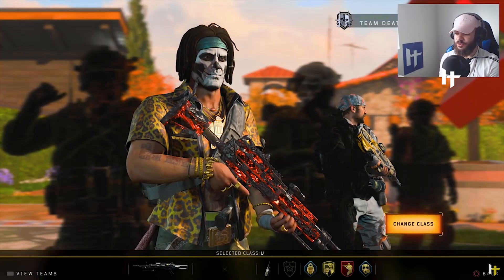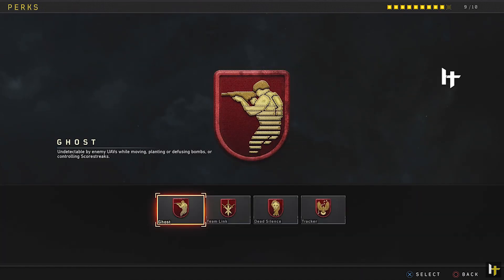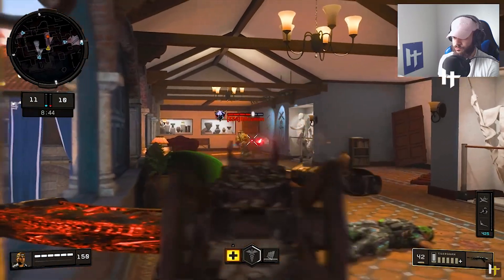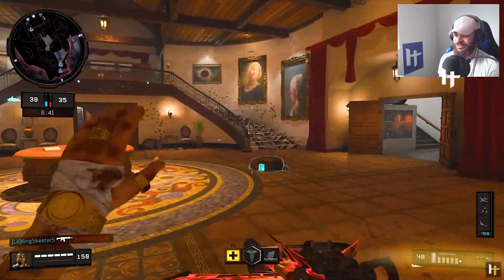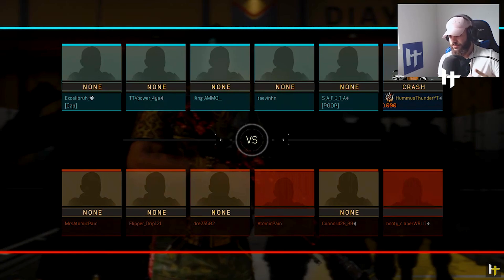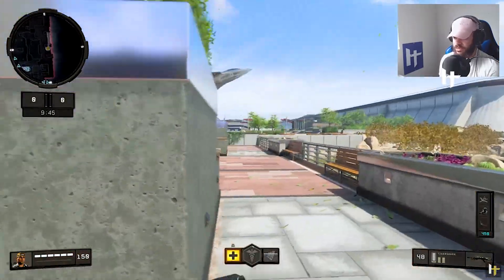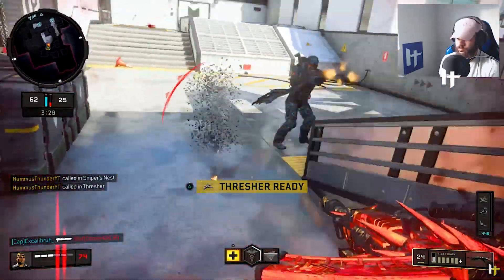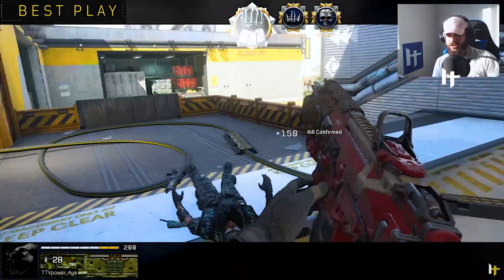The Most Fun LMG - Tigershark BEST Class Setup and Gameplay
What's going on everybody, HummusThunder here bringing you all a BRAND NEW video! In today's video, we're going to be playing with the insanely FUN Tigershark LMG and showing you all the BEST POSSIBLE CLASS SETUP when rocking the tigershark!

Let's go!